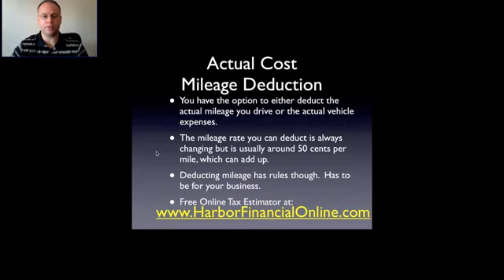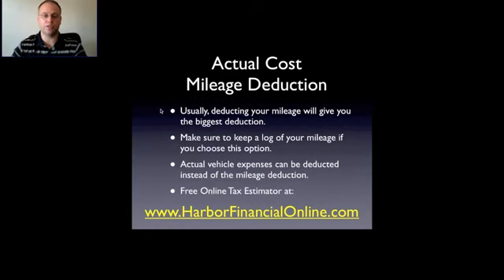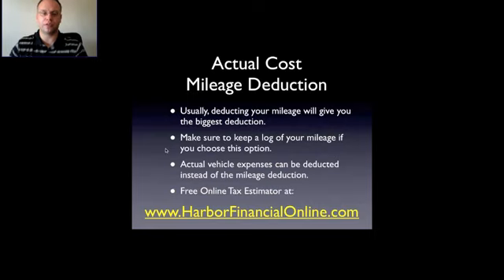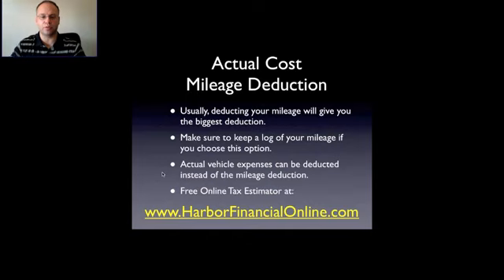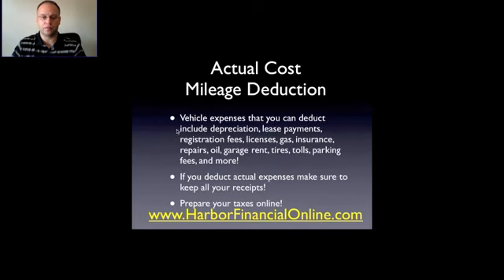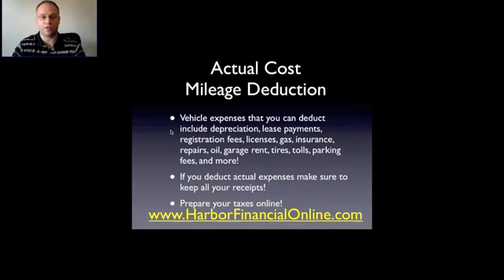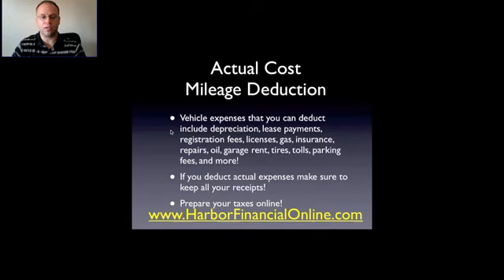actualcosts_and_opportunity_costs